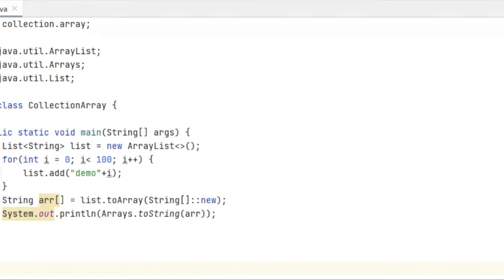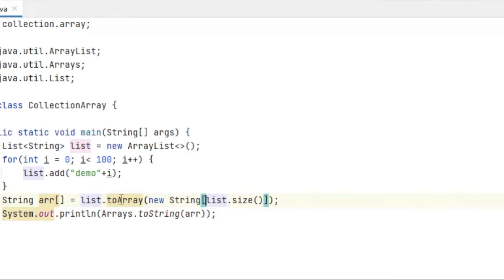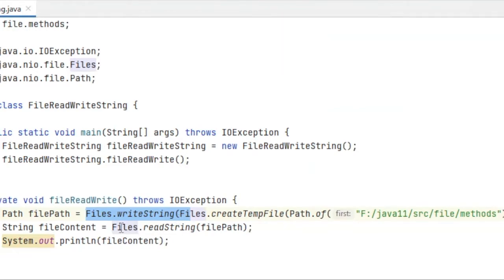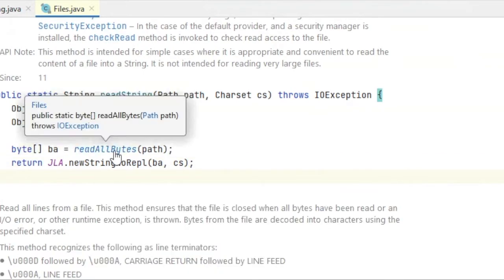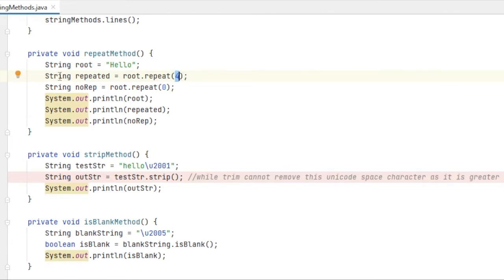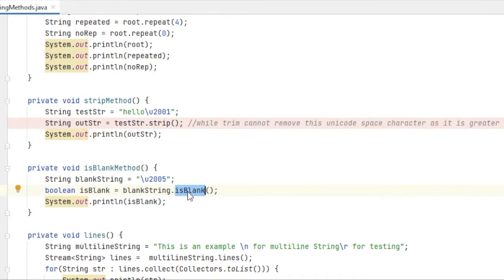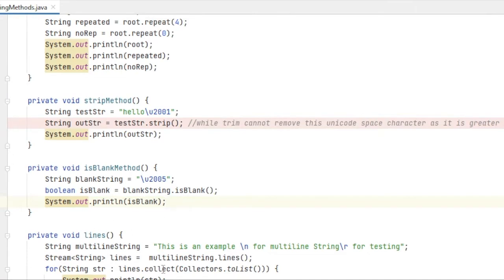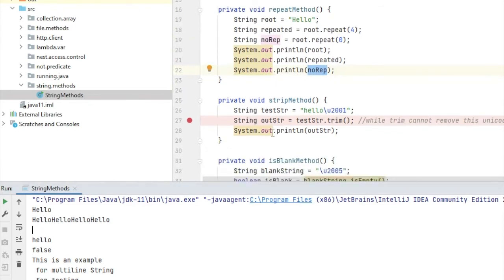Java 11 Part 2 | string methods | to array method | file read write | Java 11 new features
In this video I have covered three new features :

1. New methods of string class : lines() | isBlank() | strip() | repeat()
2. toArray(IntFunction)
3. Files.writeString() | Files.readString()